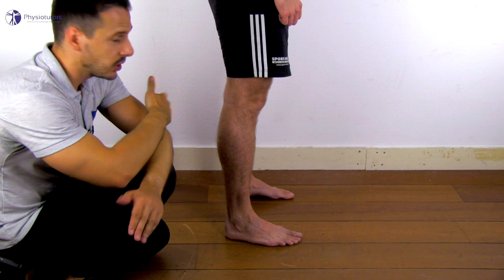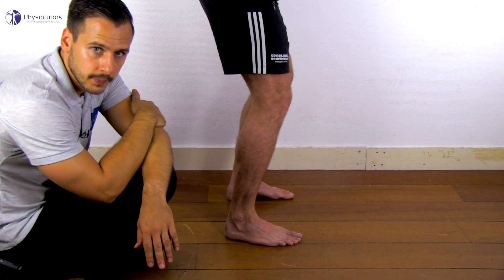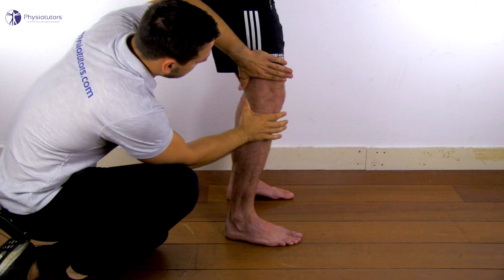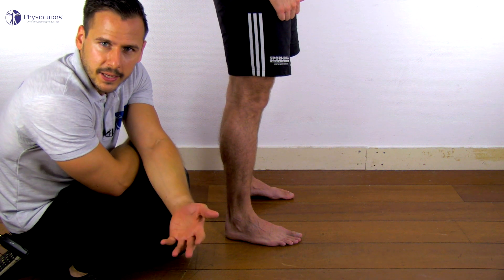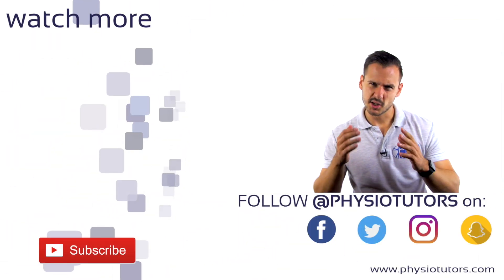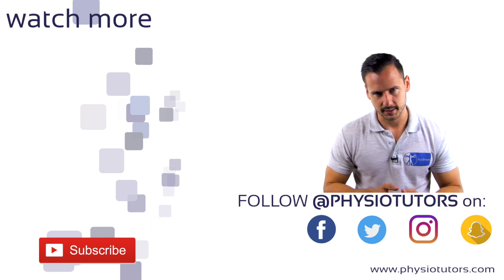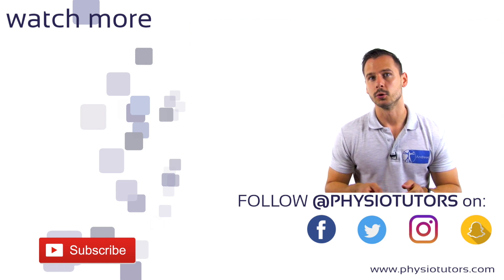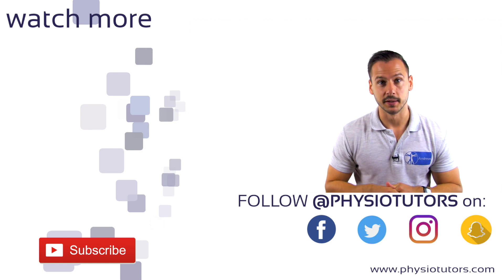Giving Way Test of Jakob | Anterolateral Rotatory Instability of the Knee